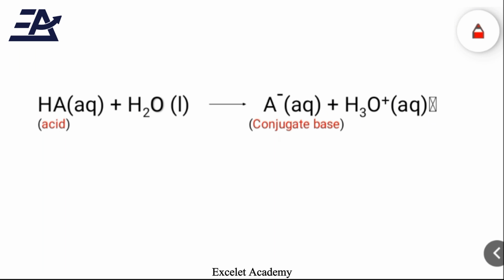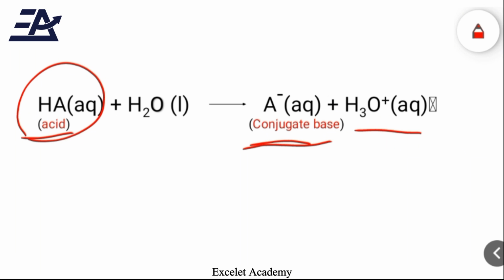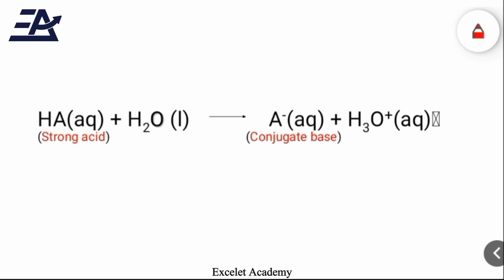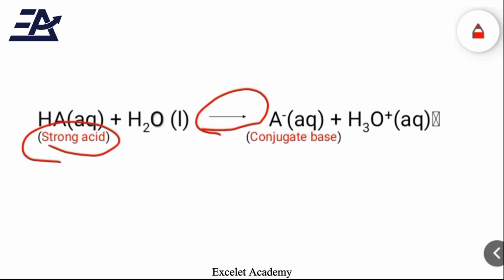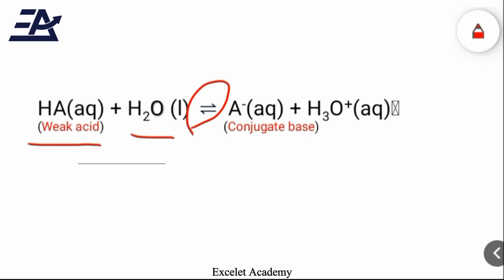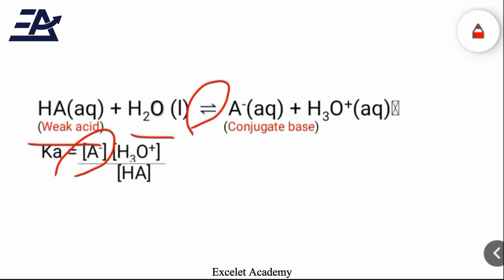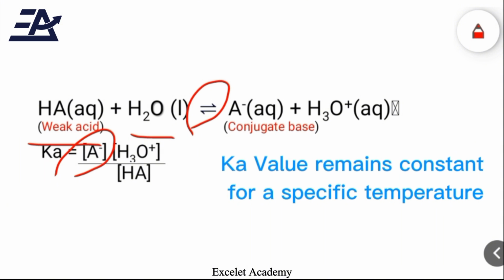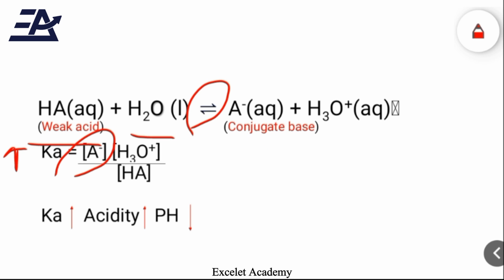Acid Base Equilibrium